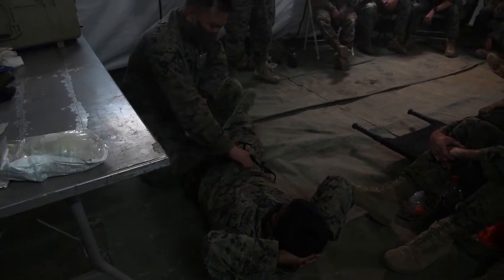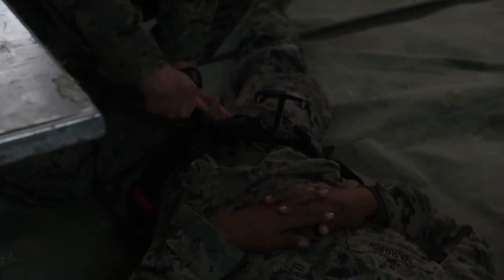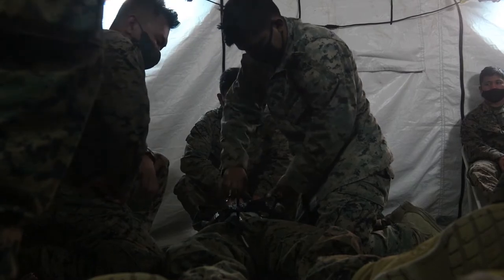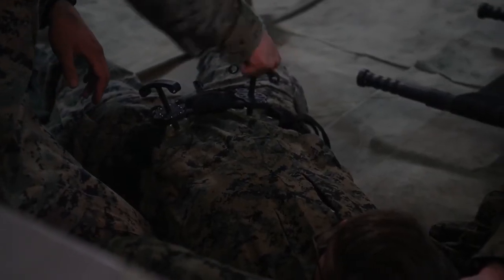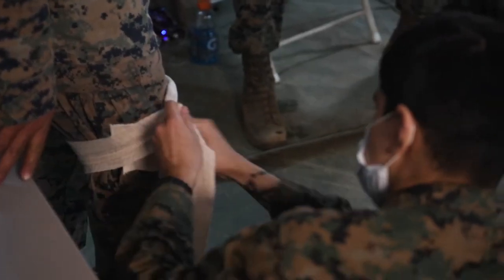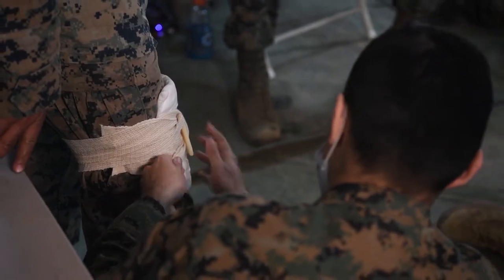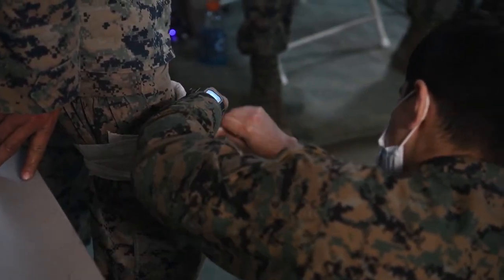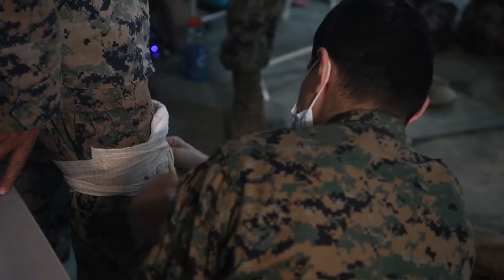Tanuki Wrath: Class with Corpsmen (B-Roll)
JGDSF CAMP NIHONBARA, OKAYAMA, JAPAN
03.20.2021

U.S. Navy Corpsmen with Marine Wing Support Squadron (MWSS) 171 teach a tactical combat casualty care class at Japan Ground Self-Defense Force Camp Nihonbara, Japan, March 20, 2021. The Marines and sailors with MWSS-171 participated in a two-week field exercise designed to hone their skills in setting up a forward operating base, a forward arming and refueling point, and conducting mounted live fire events. (U.S. Marine Corps video by Lance Cpl. Evan Jones)

Film Credits: Video by Lance Cpl. Evan Jones
AFN Iwakuni

Corpsman
TCCC
JGSDF
MWSS-171